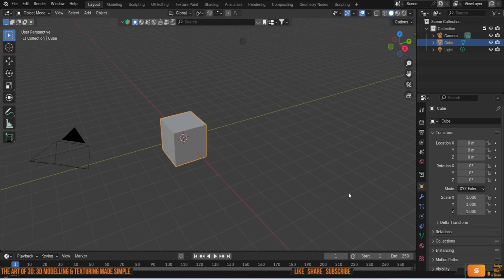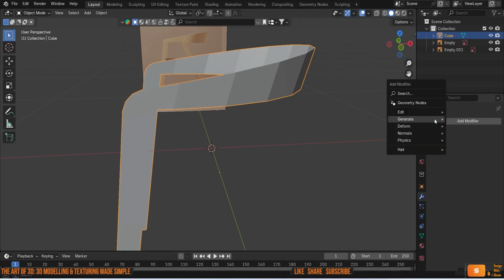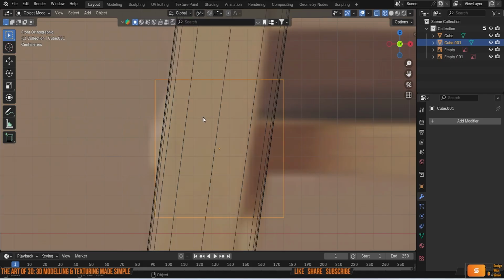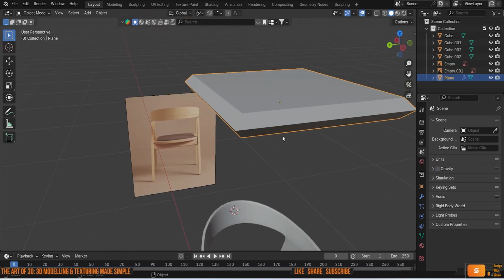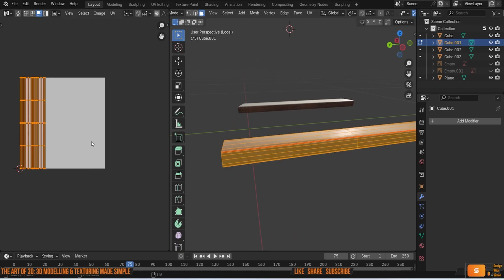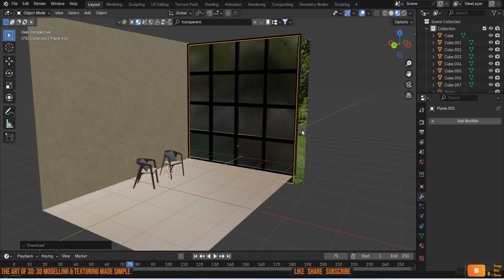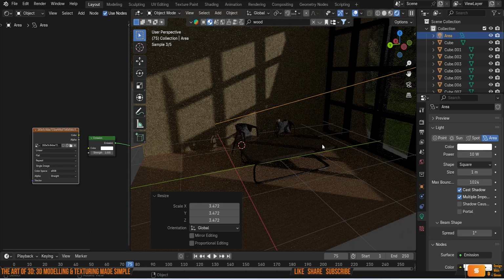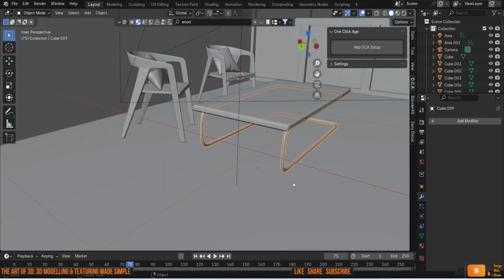Blender Furniture Modelling 2